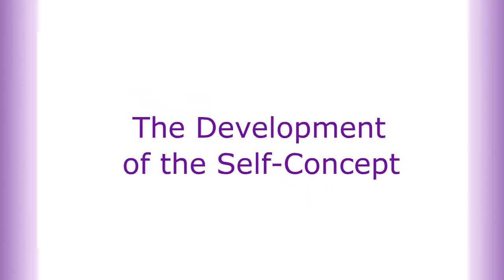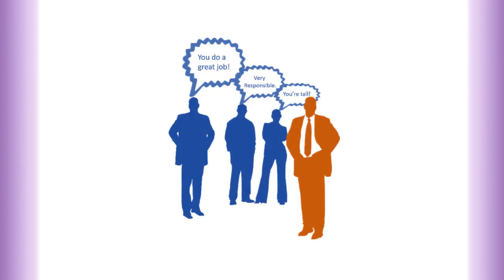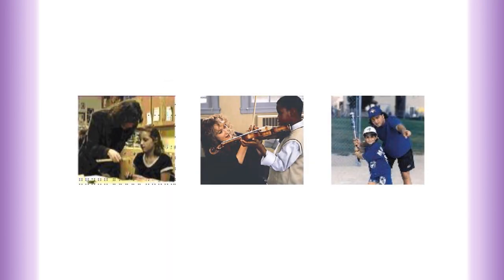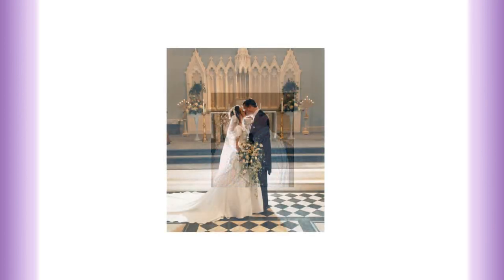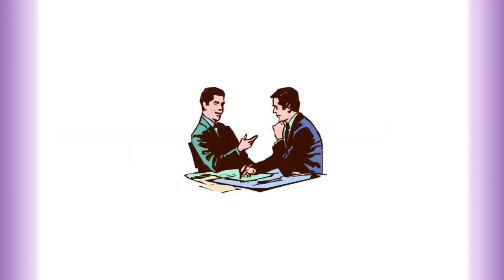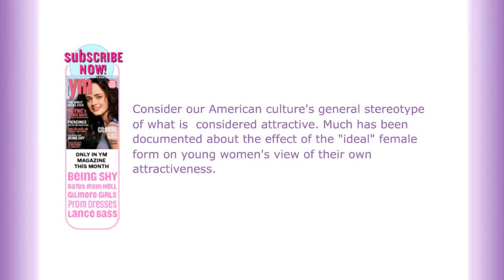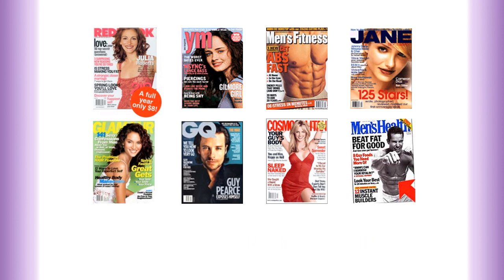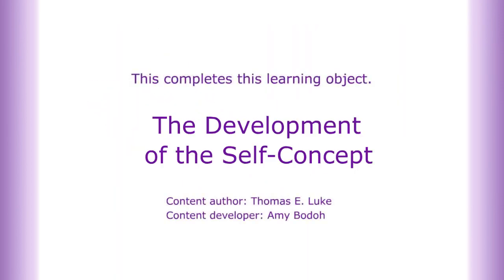The Development of the Self Concept (Screencast)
In this screencast, you'll explain the role of significant others in the development of the self-concept

Wisc-Online is a repository of high-quality educational learning materials freely available to students,  teachers, and parents.

The Wisc-Online digital library of learning objects has been developed primarily by subject matter experts from the Wisconsin Technical College System (WTCS) and produced by a team of instructional designers, technical editors, and multimedia developers from Fox Valley Technical College's Learning Innovations team.

Credits:
    - Content Author:  Thomas E Luke
    - Video Developer: Amy Bodoh